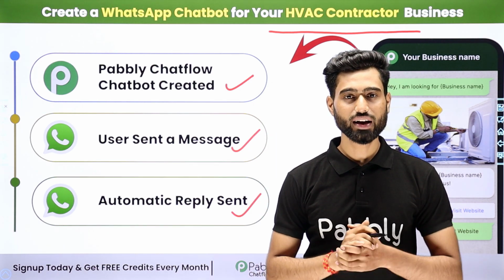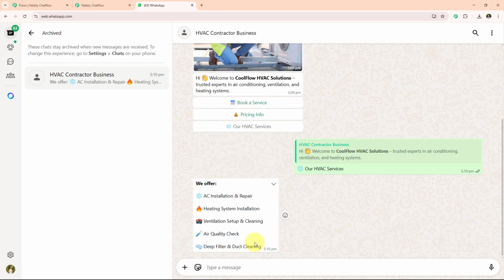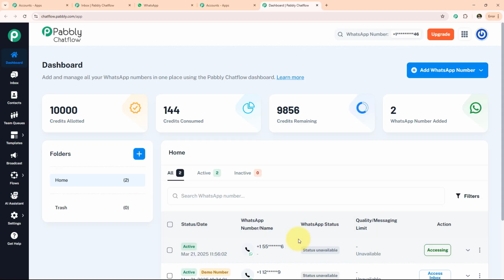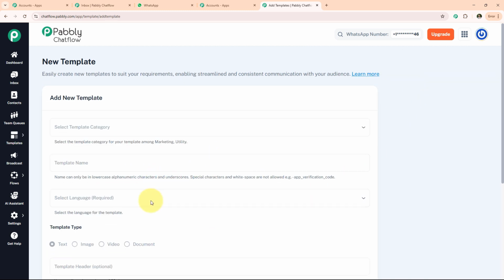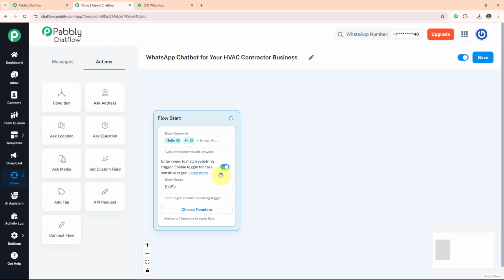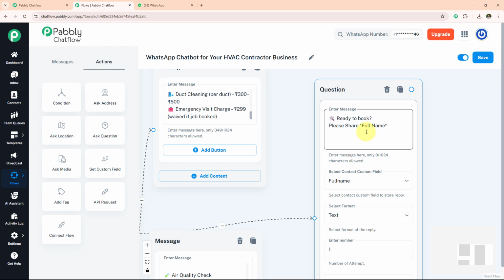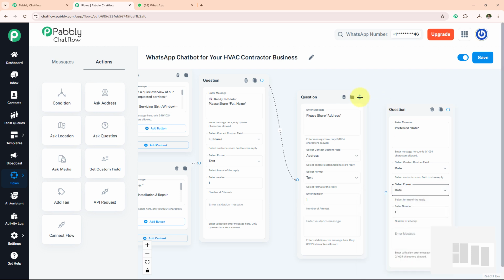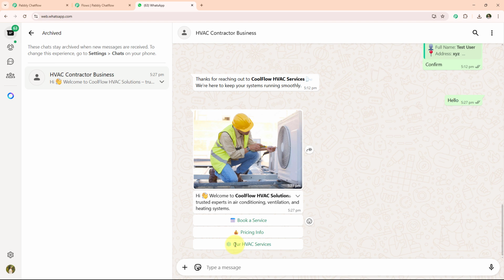How to Create a WhatsApp Chatbot for Your HVAC Contractor Business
🎯 Use Case: Clients always ask about services, emergency calls, and pricing. My bot answers instantly, books jobs, and even reminds them about maintenance schedules.

Looking to elevate your HVAC contractor business with effective customer communication? Learn how to create a WhatsApp chatbot that streamlines your services and engages clients seamlessly! 🚀 In this tutorial, we’ll guide you through:
✅ Setting up a WhatsApp chatbot tailored for HVAC inquiries
✅ Automating appointment scheduling and service quotes
✅ Providing instant responses to FAQs about HVAC services
✅ Using a user-friendly drag-and-drop builder—no coding needed!
✅ Integrating customer feedback for continuous improvement
With this powerful automation tool, your business will enhance customer satisfaction, boost efficiency, and stand out in a competitive market. 🎯